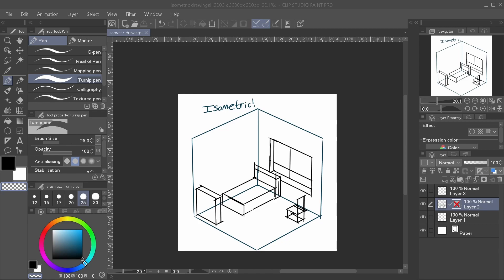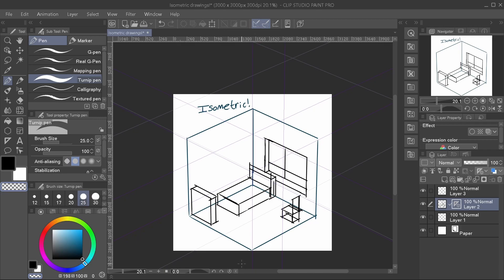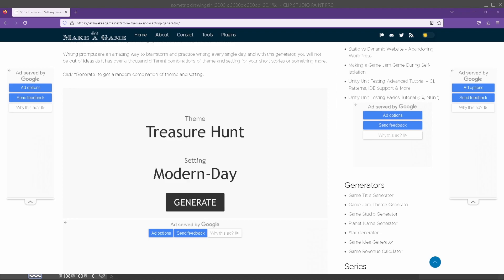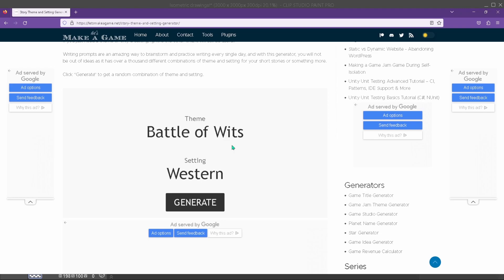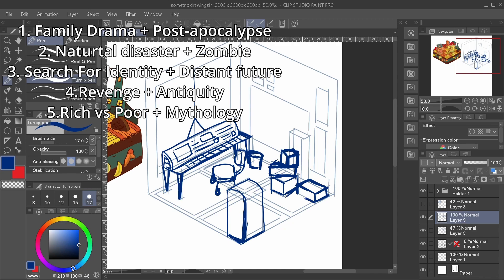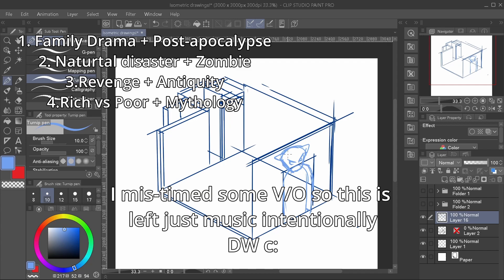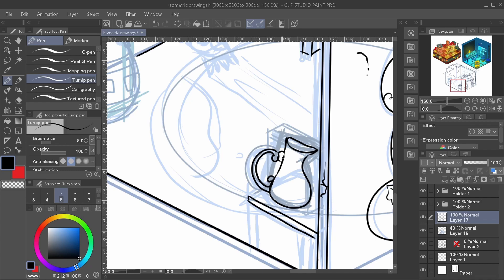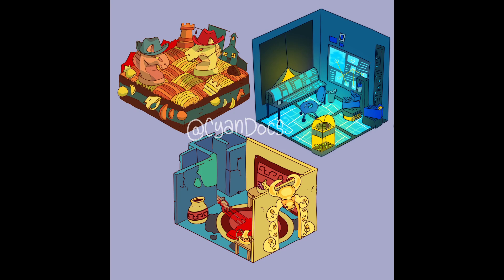Drawing BOXES but COOL- Isometric Illustrations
Today I venture outside of my comfort zone to try some isometric settings, with my focus mainly on improving my storytelling in my backgrounds! I also set up a little game... Kind of. Did you guess any of the themes before I revealed them?